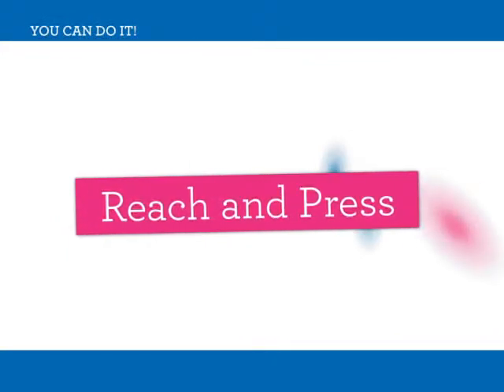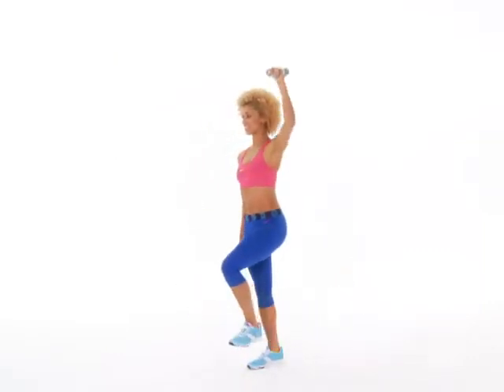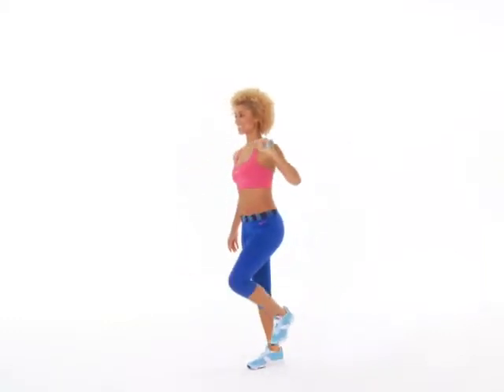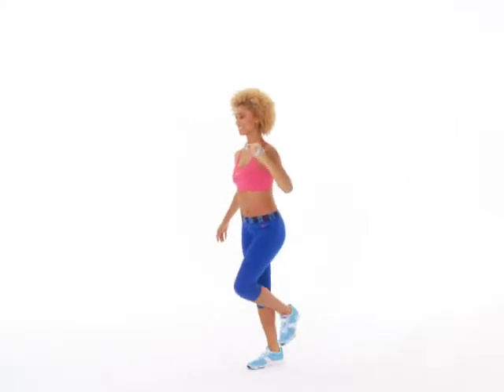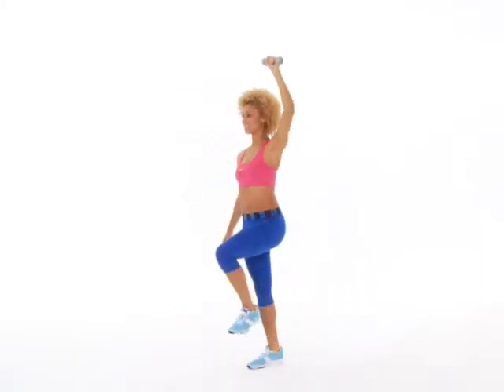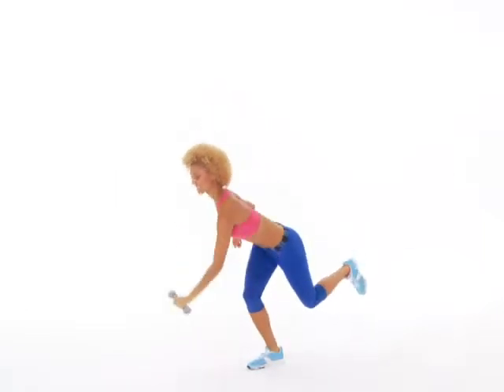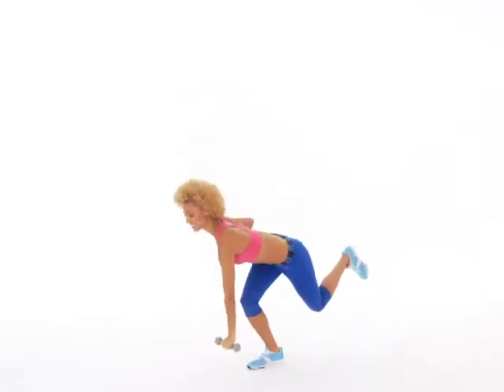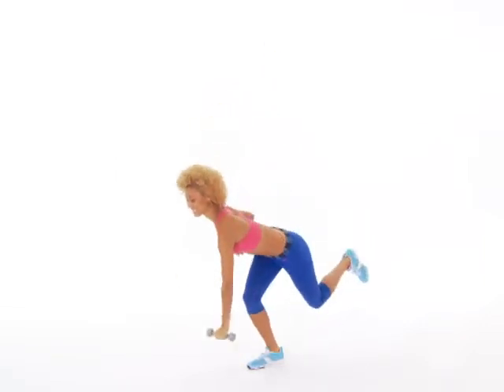Reach and Press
The Reach and Press exercise works your shoulders, arms, abs, and legs.